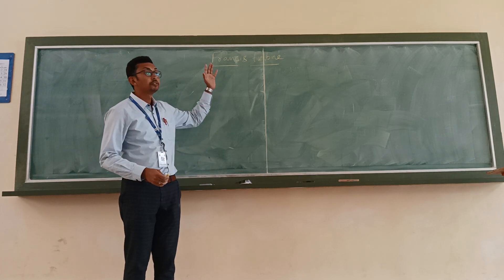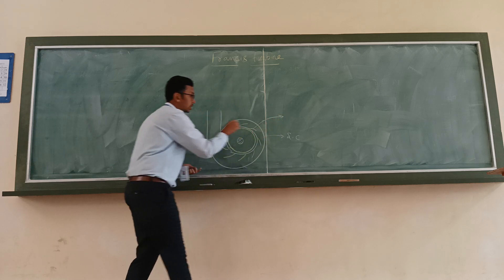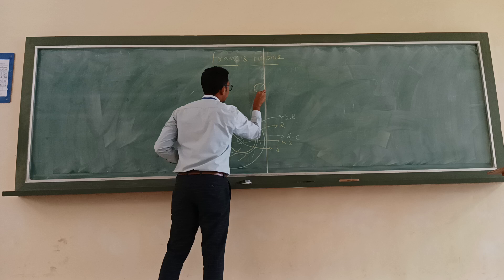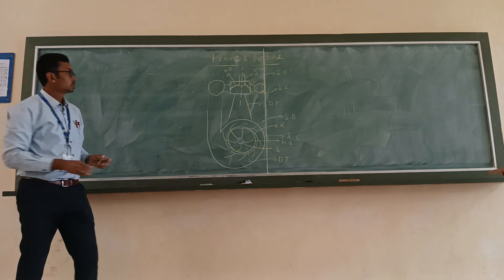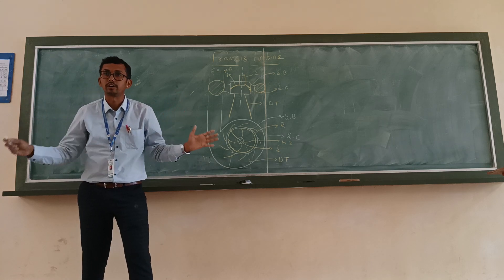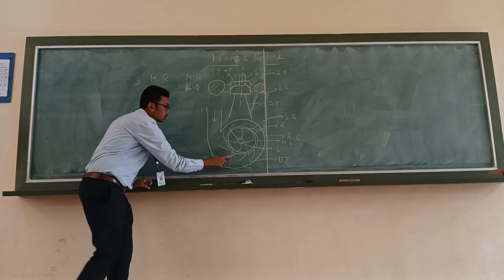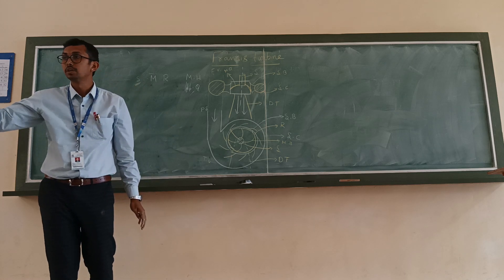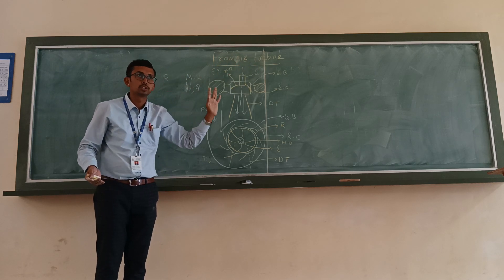Class 9 /Water Turbine/ Francis Turbine - Mixed Flow Reaction Turbine / Basic Mechanical Engineering